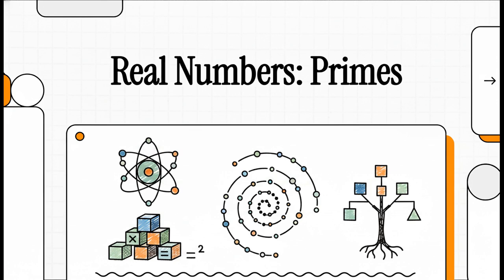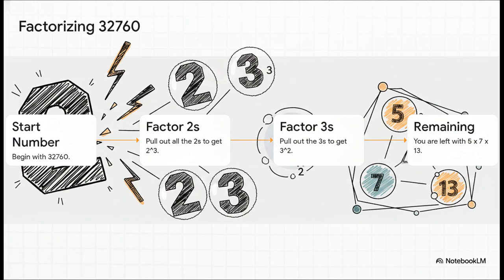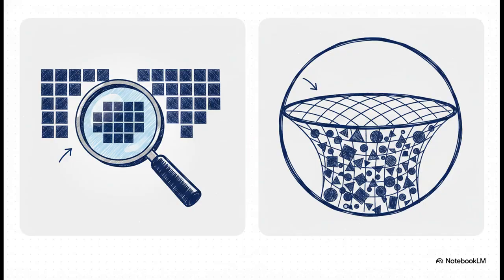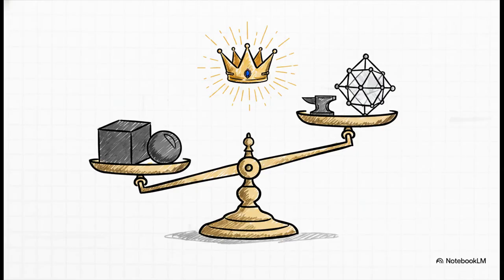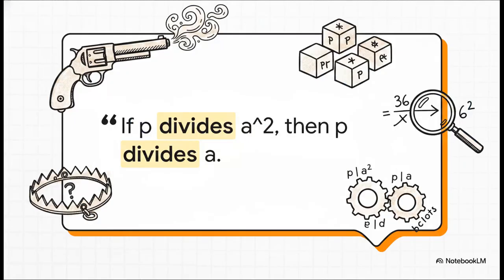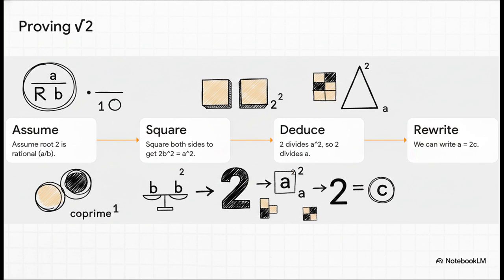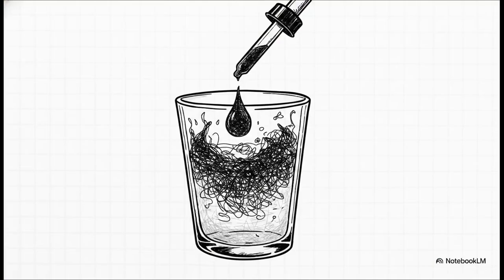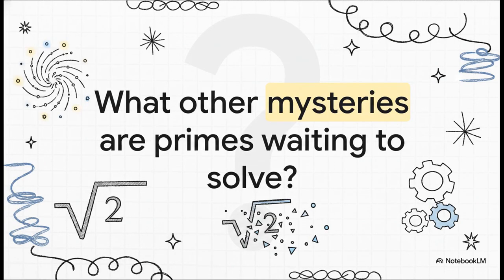Class X Mathematics chapter 1 Real Numbers 🔢